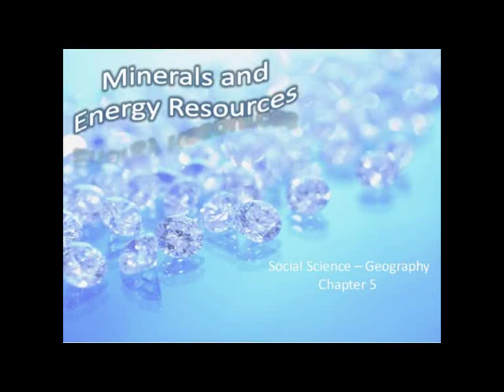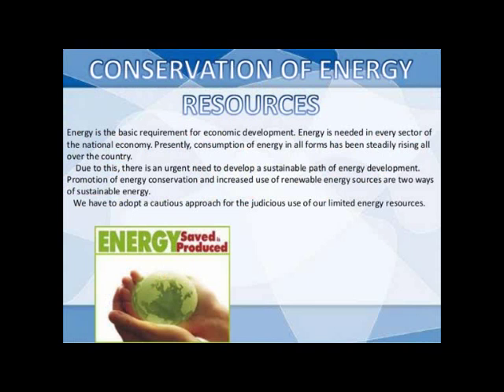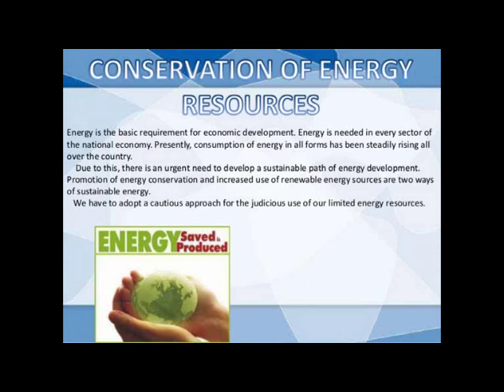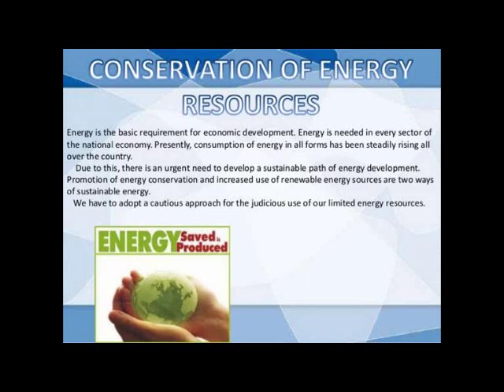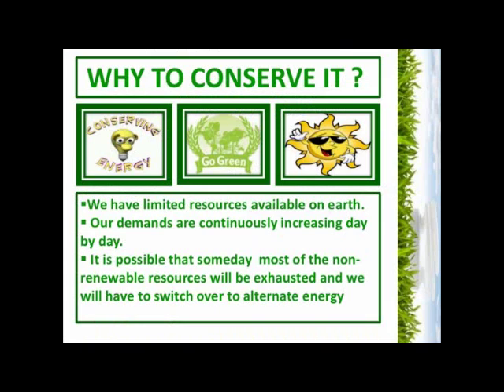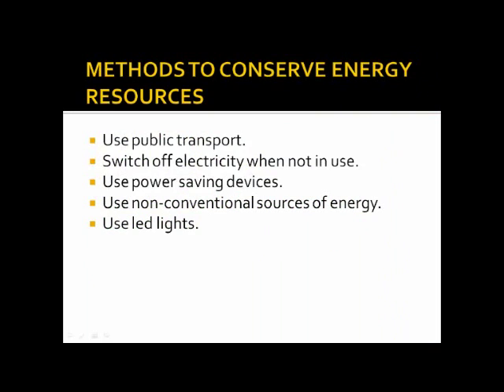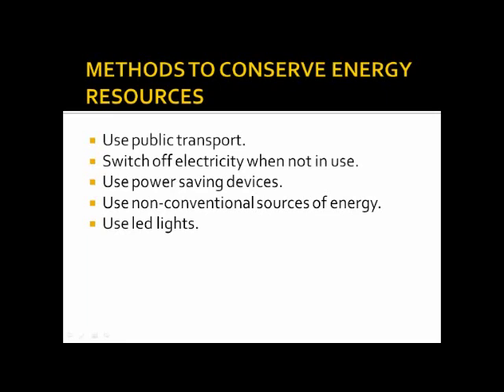Class 10 Social Science Geography Chapter 5 Part 6